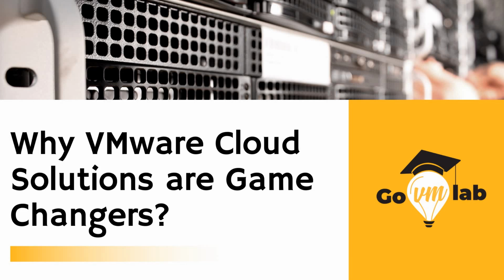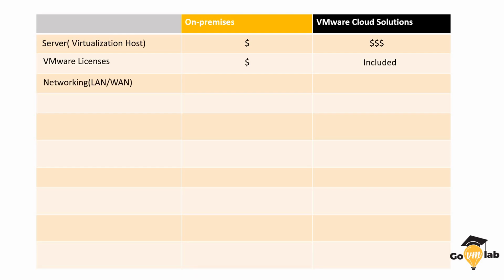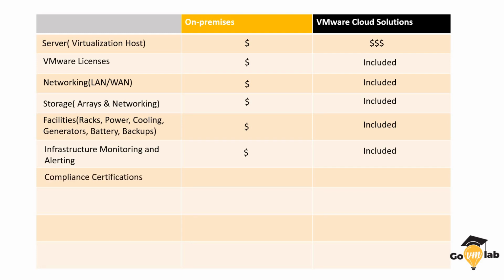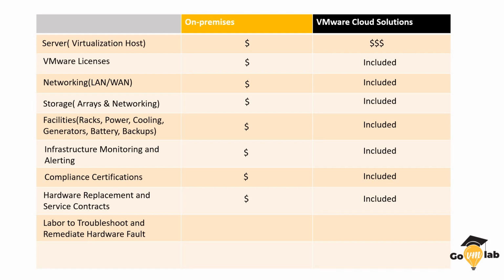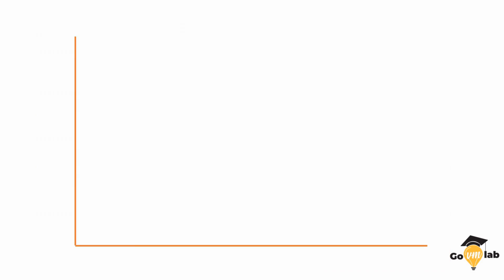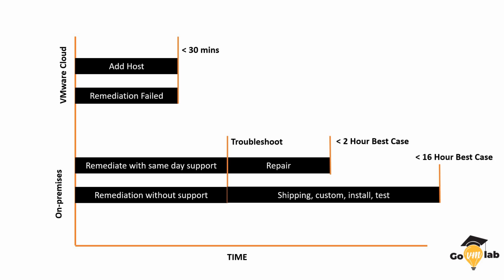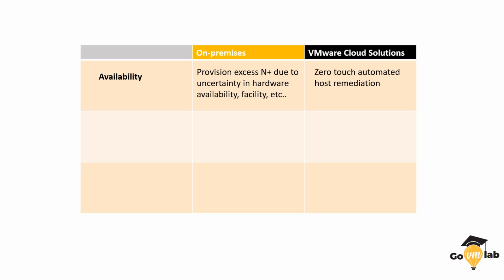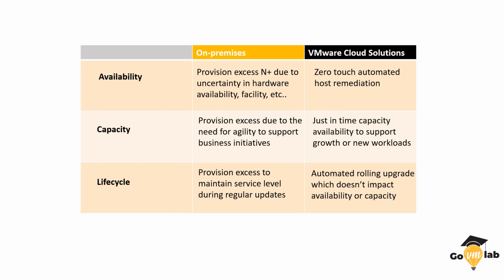On-Prem Datacenter vs VMware Cloud Solutions | TCO Comparison & Operational Analysis | GoVMlab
💡 Comparative Study: On-Prem Datacenter vs Cloud Solutions | TCO & Operational Analysis

In this insightful GoVMlab tutorial, we explore the key differences between traditional On-Prem Datacenters and modern Cloud Solutions — focusing on Total Cost of Ownership (TCO) and Operational Challenges.

This session helps IT professionals, decision-makers, and cloud architects understand the financial, operational, and scalability trade-offs between maintaining an OnPrem Software-Defined Datacenter (SDDC) and migrating to Cloud platforms like VMware Cloud on AWS.

🔍 In This Tutorial You’ll Learn:

✅ Detailed comparison between OnPrem vs Cloud architecture
✅ How to calculate Total Cost of Ownership (TCO) for both models
✅ Key operational and management challenges of OnPrem SDDC
✅ Benefits, risks, and cost optimization techniques for Cloud adoption
✅ Real-world scenarios for enterprises evaluating hybrid cloud strategies

💎 Join GoVMlab Membership – ₹299/month
Gain access to 450+ step-by-step VMware Cloud, NSX, and vSphere tutorials, designed to help you master Cloud, Virtualization, and SDDC skills through hands-on learning.